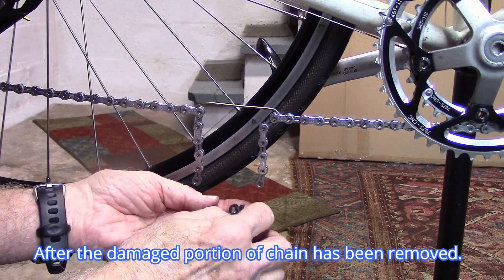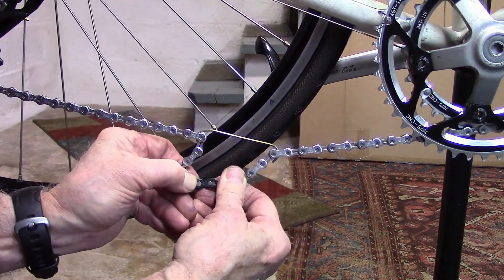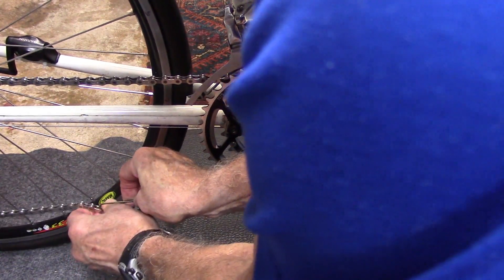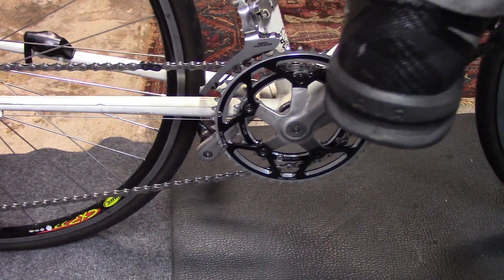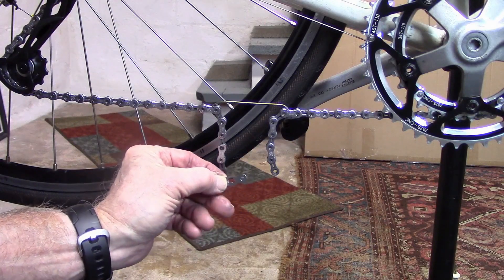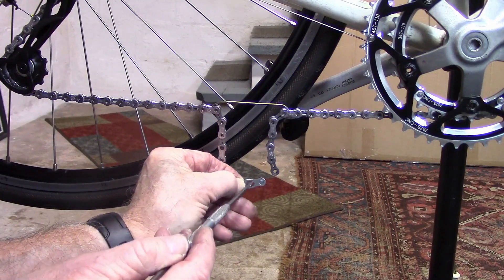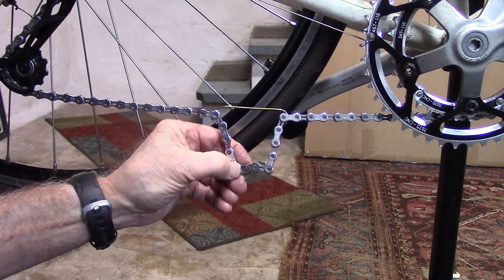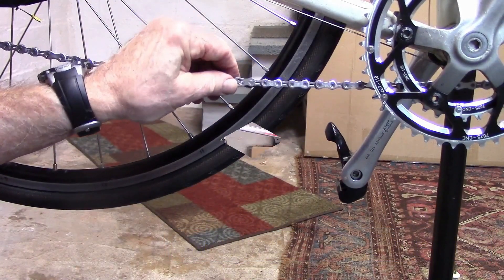How to install a Master Link WITHOUT TOOLS for on the road chain repair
Carrying a master link (also called a Powerlink) in your bicycle saddle bag makes for easy and quick road side repair of a broken chain (provided your multi tool has a chain breaker).
Although a 9 speed master link is easy to install by hand, a 10 or 11 speed master link installation can be difficult without master link tools. We show you some tips and tricks on how to install a master link without tools for road side repair of your bike chain.

Remove your spare master link, chain hook (see our DIY chain hook) and multi-tool containing a chain tool from your saddle bag. I use a Serfas ST-CR11 muti tool which has one of the easiest to use chain breaker because of the long folding handle. Remove the damaged chain link. After removal we want to end up with both sides of the chain having just inner plates of the chain.

If you can't snap the master link in place by hand, try holding the brakes and push down on one bike pedal with your foot. Examine both side of the chain that the chain rivet is in place. This will work in many cases.

Another approach? Use a 10 or 11 speed Wipperman Connex master link. A 10 speed Connex master link fits all 10 speed chain (SRAM, KMC, Shimano, etc. except campagnolo). An 11 speed Connex fits all 11 speed chains except Campagnolo. Easy to install and remove by hand without tools and fits all appropriate speed bikes. We demonstrate how it is used. Be sure that the curved edges of both sides of the link are on top and the notched is on the bottom toward the ground for both pieces of the link.

Because the chain is now shorter, you may not be able to use your lowest gear. Also the Connex link may create a clicking noise because of its slightly wider; but it will get you home where you can replace and install new chain. You can also put the Connex link back in your saddle bag because it's reusable a number of times. Carrying a Connex you can not only fix your own 10 speed chain but also those of your fellow riders.